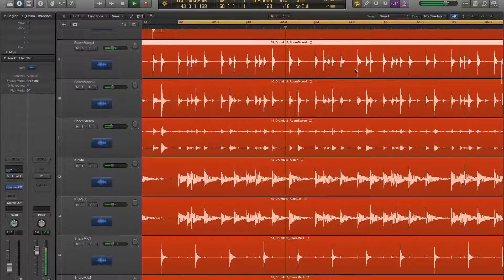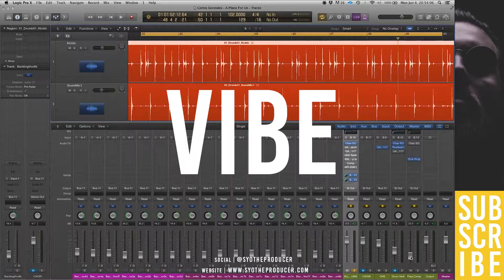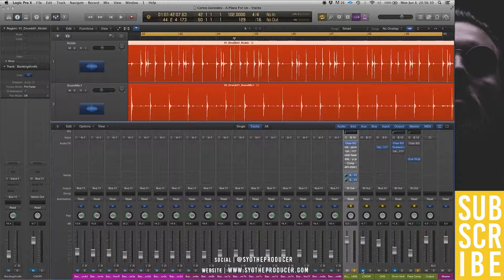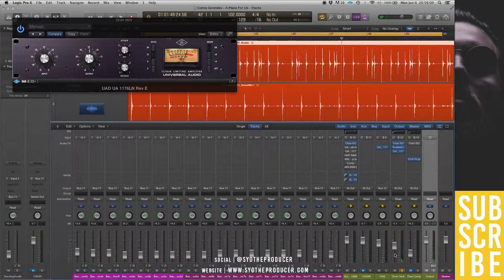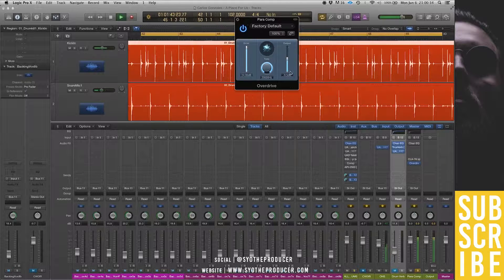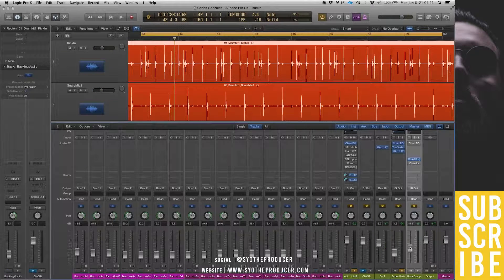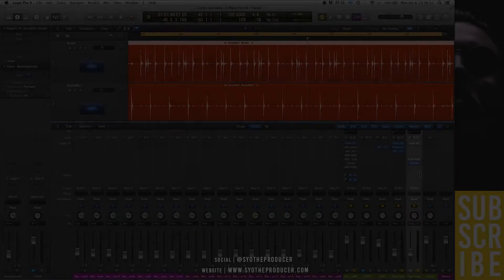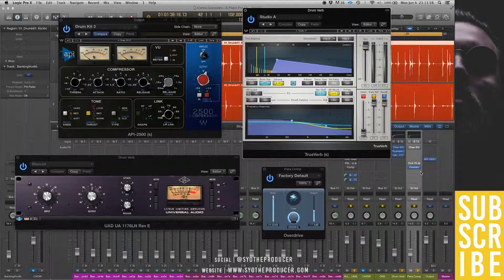Drum Compression Basics - Part 3 | The Producer's Blog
"5 MIXING TECHNIQUES YOU SHOULD BE USING RIGHT NOW"

YOU WILL ALSO BE GREETED WITH A WEEKS WORTH OF IN-DEPTH PRODUCTION AND PROMOTION KNOW-HOW FOR ASPIRING ENGINEERS & PRODUCERS!!!

In this 3-Part tutorial we'll talk about compression and more specifically, drum compression!

In my opinion, if you can master drum compression as a whole, you'll be fine using a compressor on a variety of different instruments and sources since drums are such a complex and varied entity of its own!

Every compressor has its own space in the production process so grab one and start experimenting with every source you can think of!

Part 3 discusses the fun tricks that you can do with compression on drums. From Parallel Compression, to compressing reverbs and other awesome special effects!

Although compressors on their own are already pretty amazing, imagine pairing them up with other effects to create new and interesting sounds that can breathe new life into your mixes. These effects should definitely be considered when wandering down more creative avenues in mixing and will make you a better listener and mixer in the long run.

To me experimenting is the key to success in everything, so take your time, go through your plugins and try new and outlandish combinations of effects - don't ever let anyone tell you how wrong you are, if it sounds good, it's good!

On a side note, I went a little silly in this tutorial, but I hadn't slept in two days so I think I'm excused! hahaha

Anyway, watch this tutorial and let us know what you think - any feedback is greatly appreciated!!! :)

Welcome to Syo The Producer's YouTube Channel!

If you're an artist looking for a new sound for your productions, this channel is the place to be! We offer rap, trap and hip hop beats & instrumentals for all sounds (Rick Ross Type Beat, Drake Type Beat, Future Type Beat, 808 Mafia Type Beat, Kendrick Lamar Type Beat).

We upload beats weekly and are always running discounts and offers, so make sure fore more information.

We also provide valuable tutorials and mentorship programs for audio engineers and producers who want to refine their craft and become better!

Title: Drum Compression Basics - Part 3
Instructor: Syo The Producer

Drum Compression Tutorial
Drum Compression Tutorial 2016
Drum Compression Basics
Drum Compression Basics 2016
How To Use A Compressor
How To Use A Compressor 2016
How To Use Compression
Audio Compressor
Audio Compression